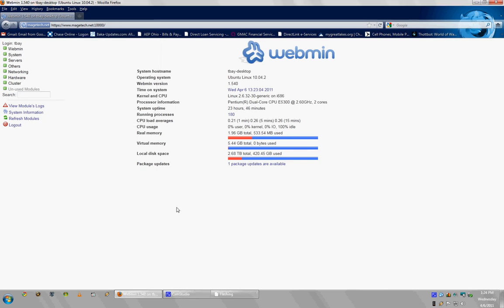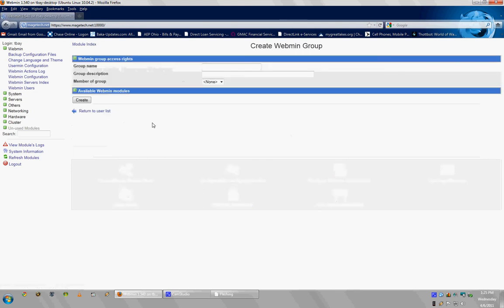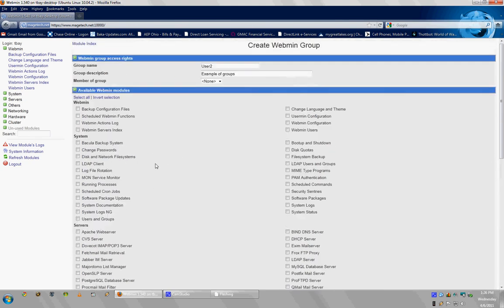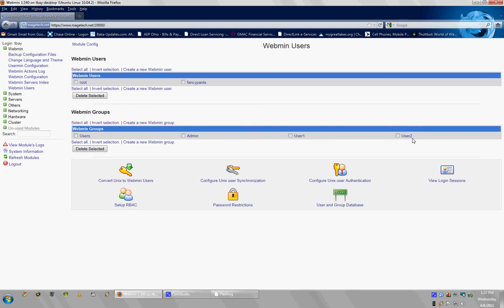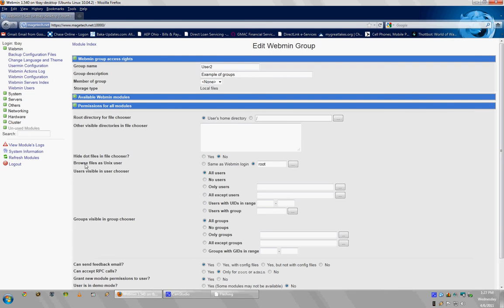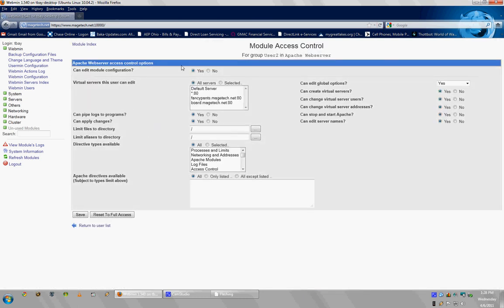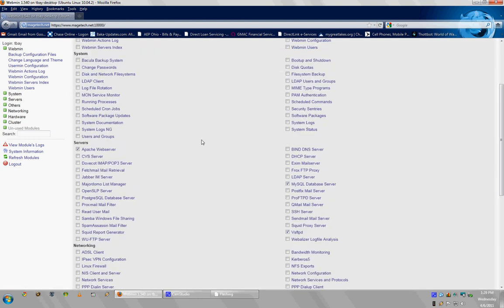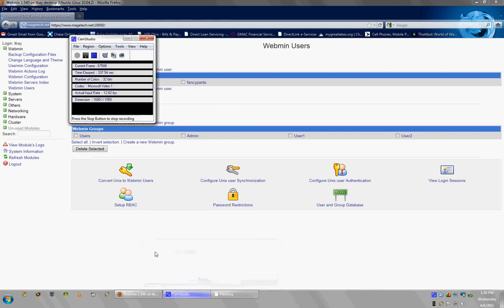How To Setup User Groups via Webmin:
A tutorial on how to set up user groups with Webmin.  It is kind of tough at first, but once you go through it, it becomes easier.